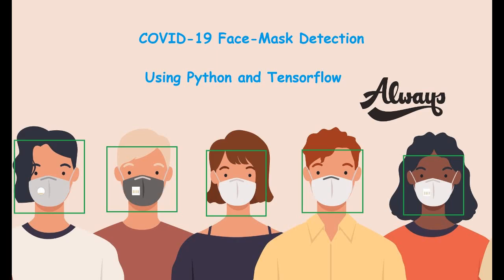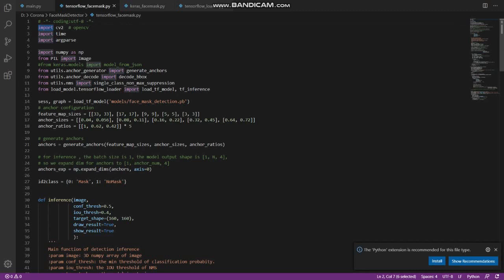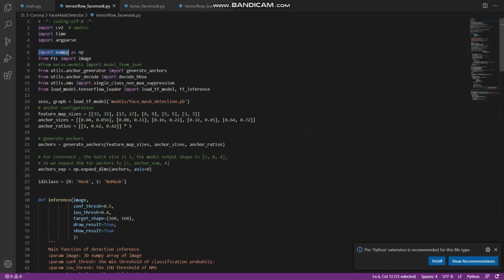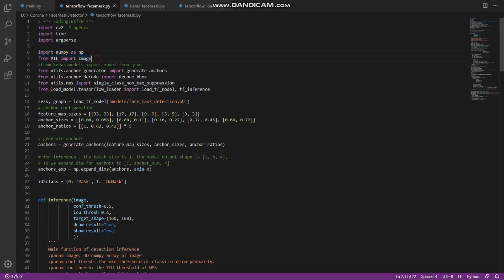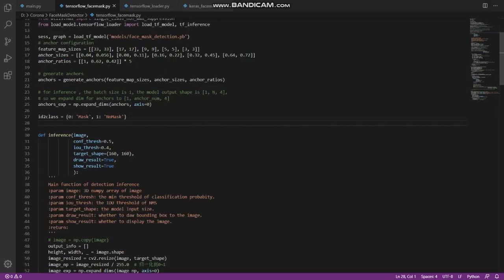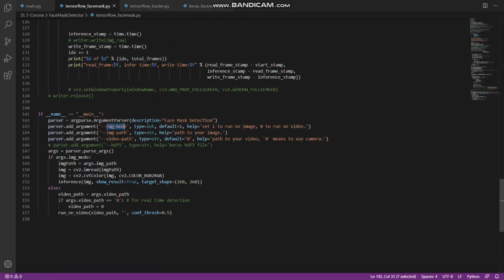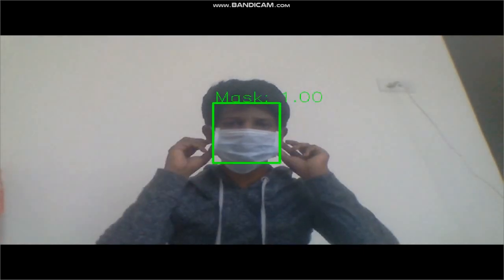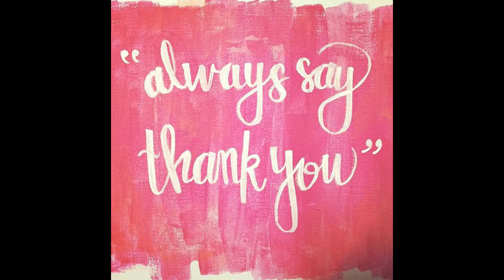Face Mask Detection using Python and Tensorflow covid19 | Always code describe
How to run the face mask detection using python and tensorflow is explained in this video